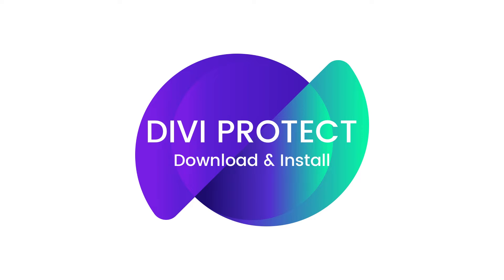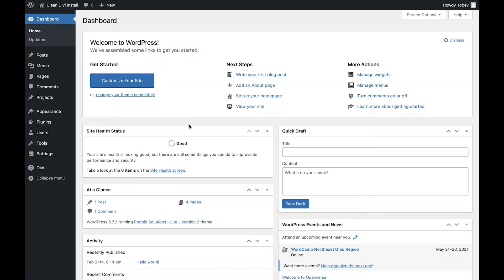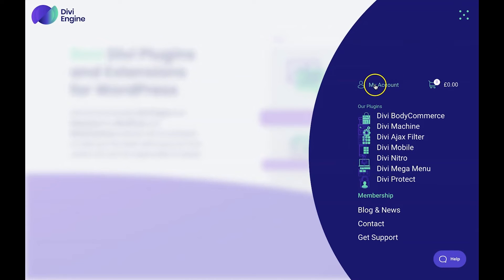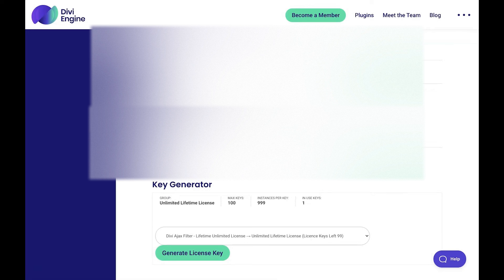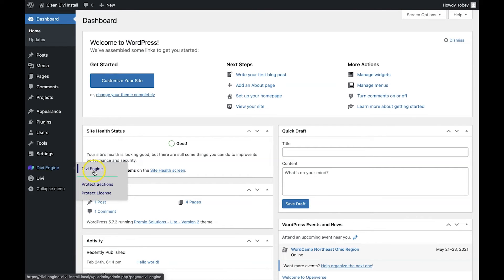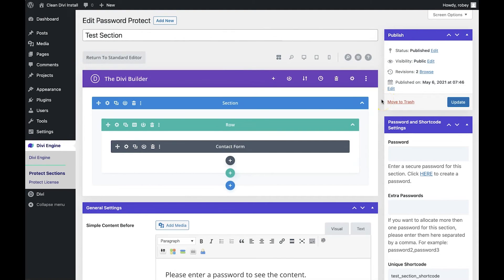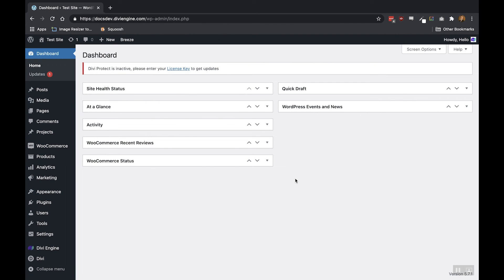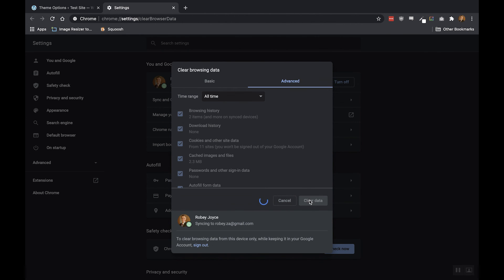Divi Protect - Overview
This video is a basic overview of our Divi Protect plugin and its features. Please check out our documentation site at help.diviengine.com for more in-depth video and text documentation.